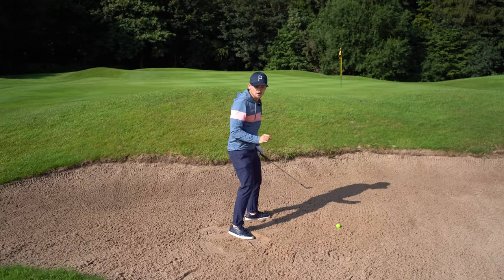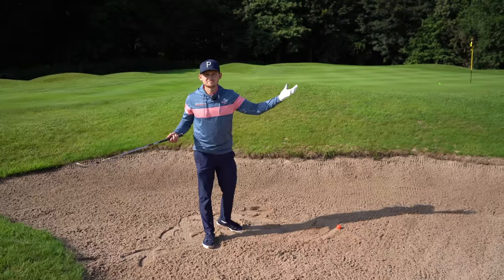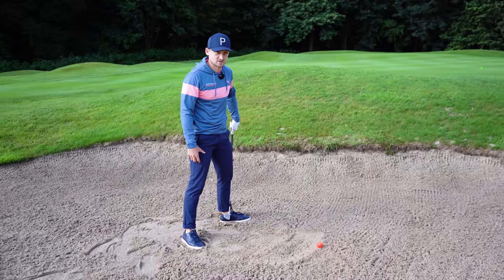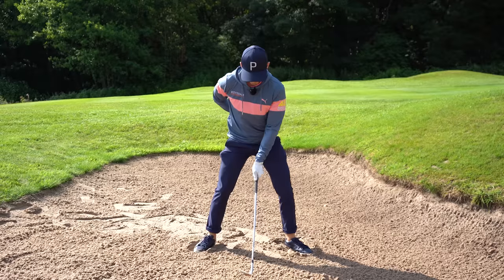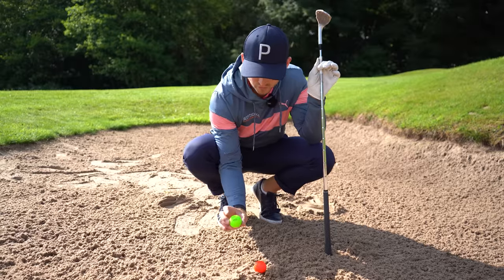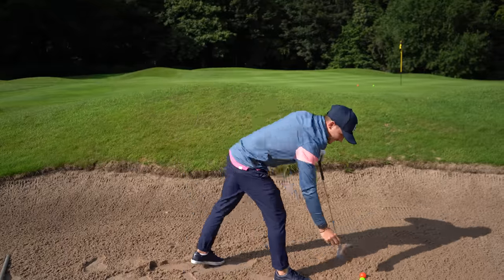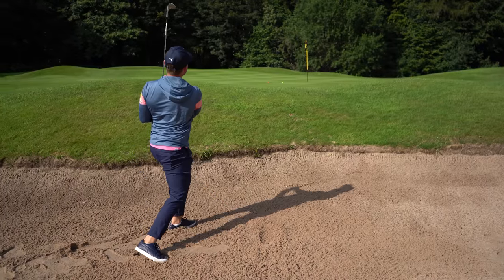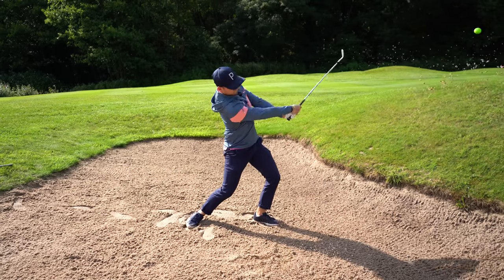The EASIEST Bunker Shot Technique you have EVER seen! Please forget EVERYTHING you've been told..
WITHOUT DOUBT the most EFFECTIVE Bunker Technique TO DATE!  To be honest this bunker technique is so easy you will be shocked. This is SO effective and the best bunker technique I know! I say its like cheating it is that good, a real game changer! I know for a fact this will work no matter your age or ability. This bunker technique covers a number of questions that all golfers have about bunkers, how open should your club face be, ball position, how should my stance be & what should my stance be / weight.

This is the easiest bunker shot ever, if you want to escape bunkers every time then you need to watch this simple golf tip. Bunker tips can often be over complicated and for me this is the only bunker tip you will ever need. I've discovered this new way of getting out of bunkers every single time and it is so easy!